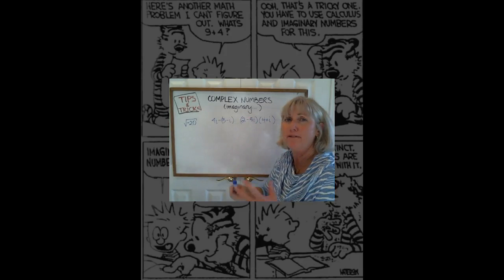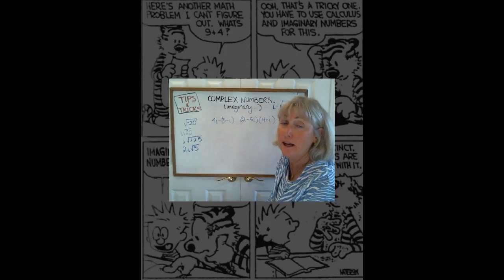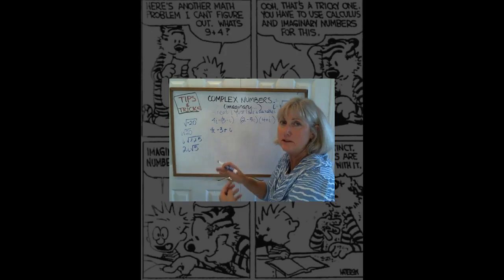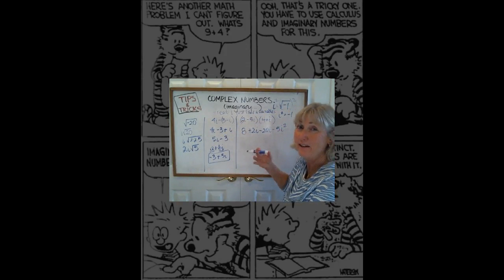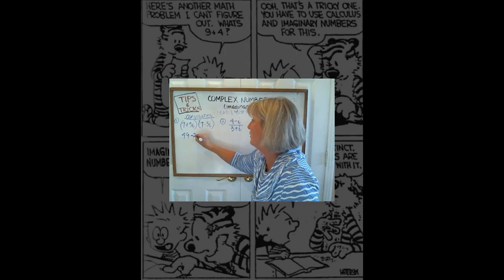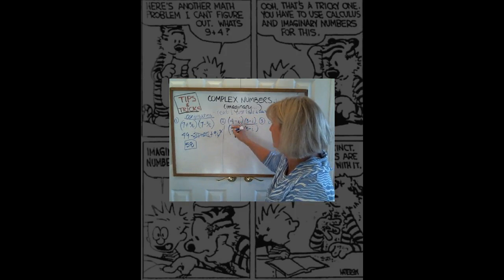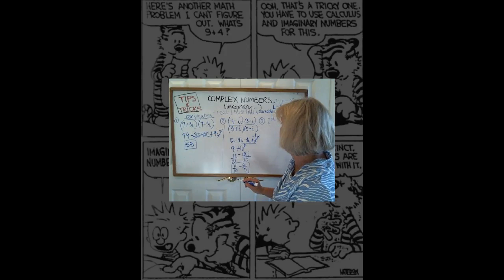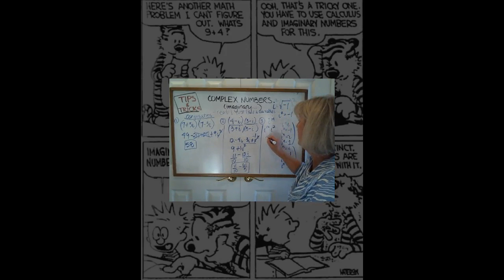Tips & Tricks - Complex (Imaginary) Numbers - Calvin & Hobbes!